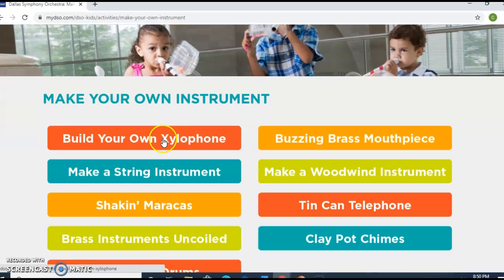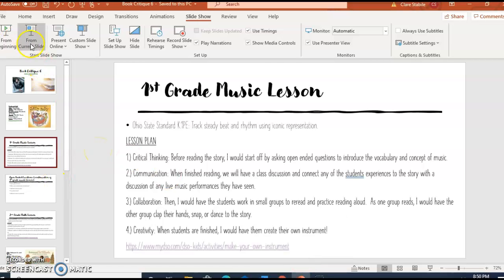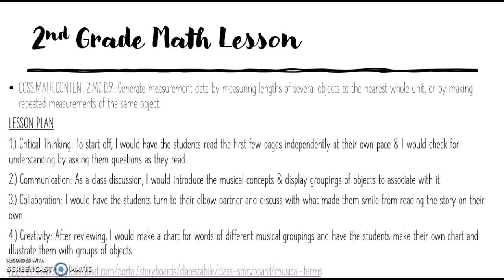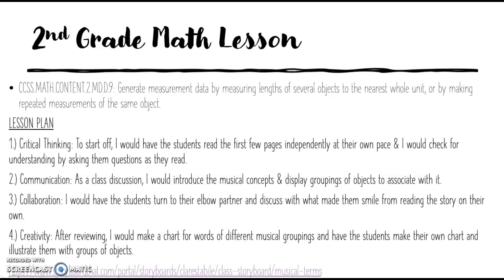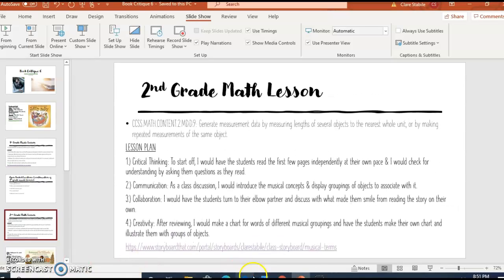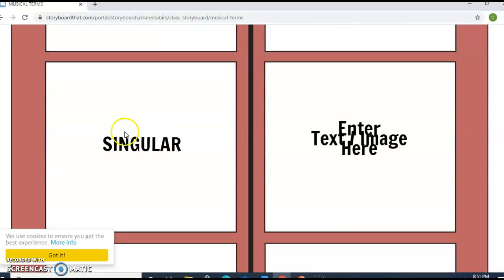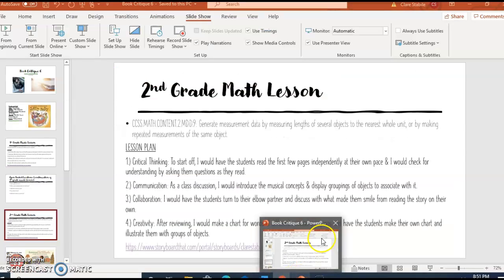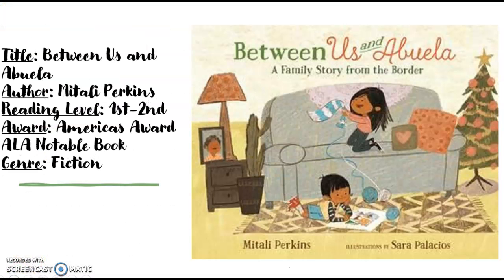Stabile, Set 6